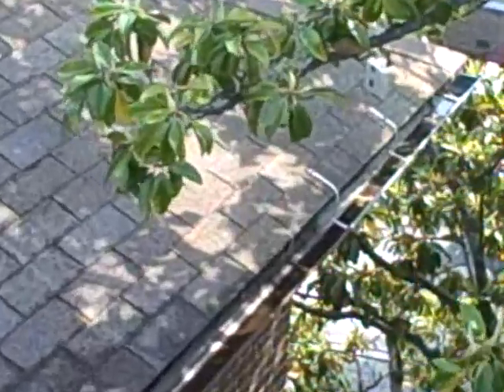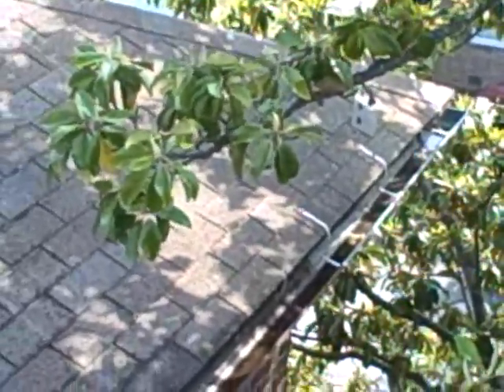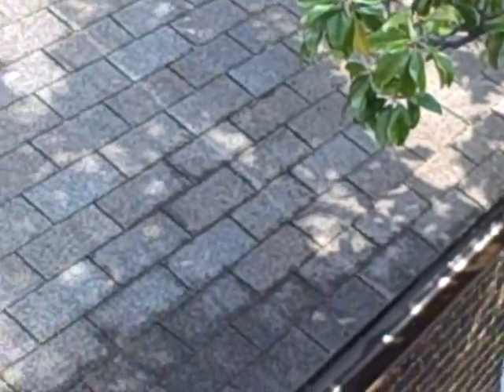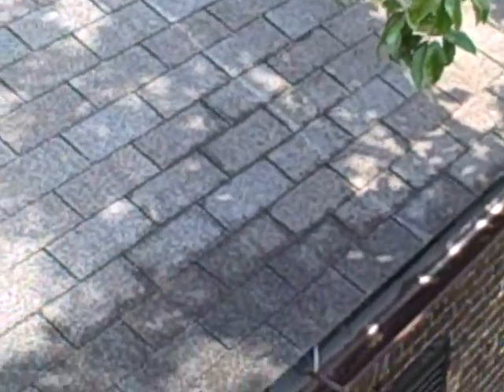2009 05 11 Frederick Schaffer House v 3